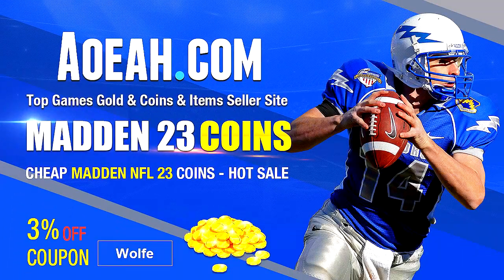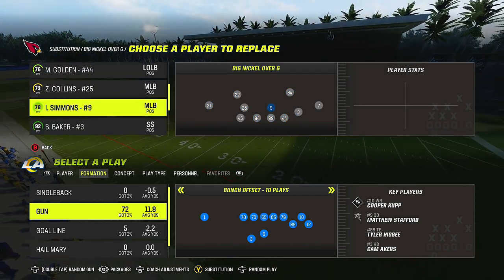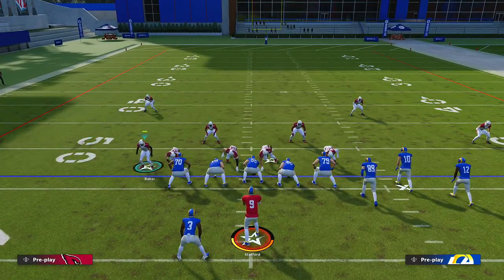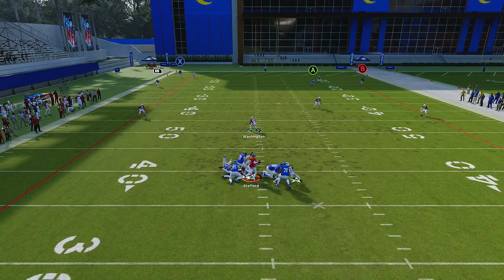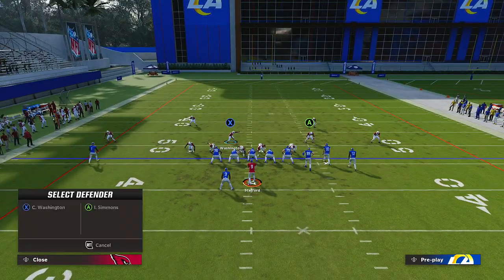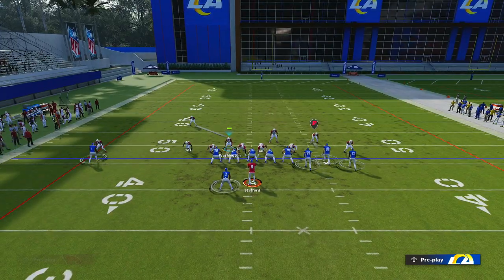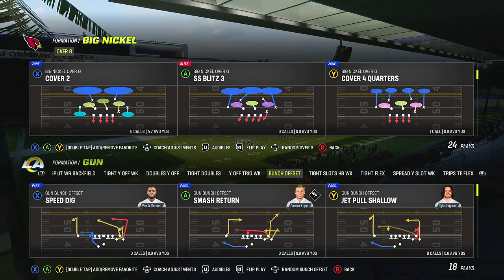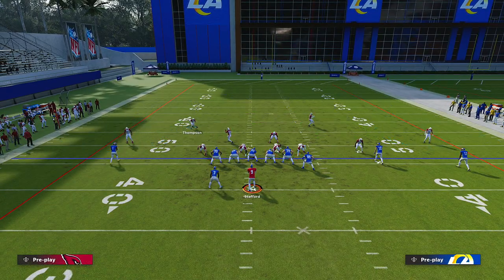YOU CANT STOP THIS BLITZ! ITS TOO FAST!